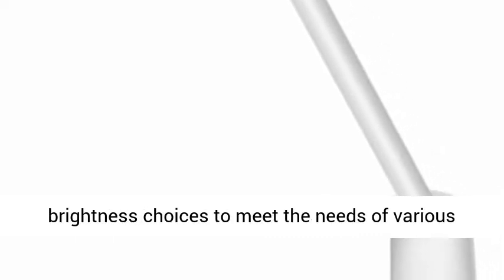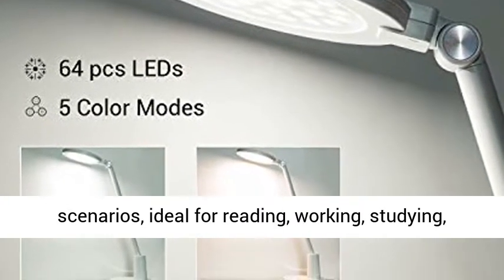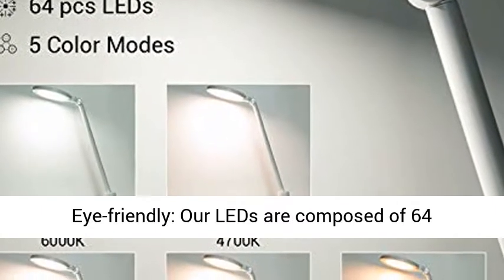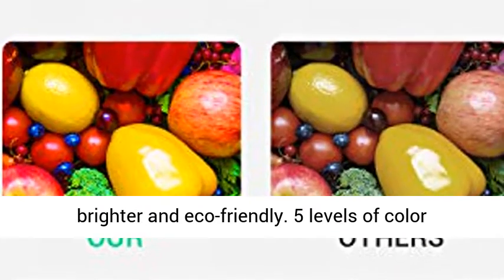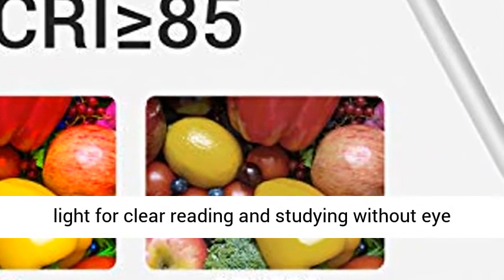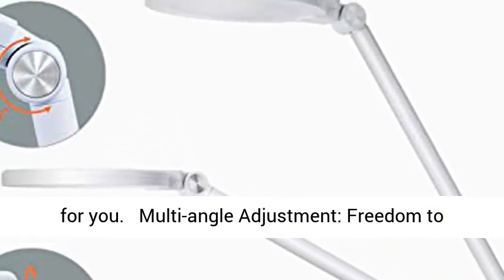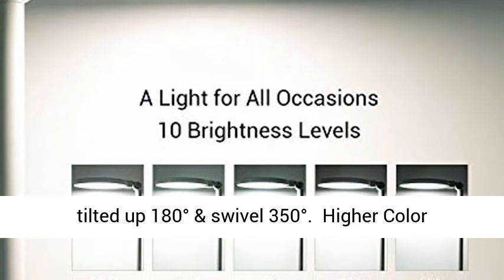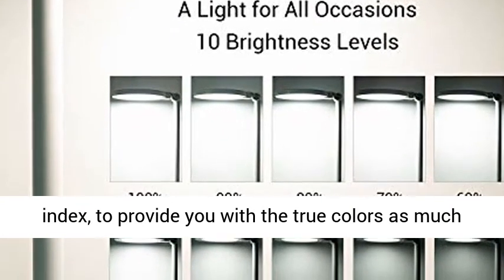Desk Lamp, JUKSTG 64 pcs LEDs Eye-caring Table Lamps, 10 Brightness Levels With 5 Lighting Review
Desk Lamp, JUKSTG 64 pcs LEDs Eye-caring Table Lamps, 10 Brightness Levels With 5 Lighting Modes LED Desk Light, Dimmable Office lamp with Touch-Sensitive Control, 12 W Reading Lamp, White Review

☀5 Lighting Modes & 10 Brightness Levels : 50 brightness choices to meet the needs of various scenarios, ideal for reading, working, studying, drawing, relaxing, etc.
☀ Eye-caring & Eye-friendly: Our LEDs are composed of 64 high-quality lamp beads, shines a flicker-free, non-ghosting and anti-blue light, which is more brighter and eco-friendly. 5 levels of color temperature adjustment with a soft and stable light for clear reading and studying without eye fatigue and dryness.
☀Sensitive Touch Control & Memory Function: Touch sensitive panel allow you to control over power, different brightness and lighting modes to suit your mood with a simple slide of the finger. It always remembers the brightness and mode last used to add convenience for you.
☀ Multi-angle Adjustment: Freedom to adjusted to your preferred angle. The base of this lamp can be tilted 40°, and the head can be tilted up 180° & swivel 350°.
☀Higher Color Rendering Index: More than 85 color rendering index, to provide you with the true colors as much as possible.